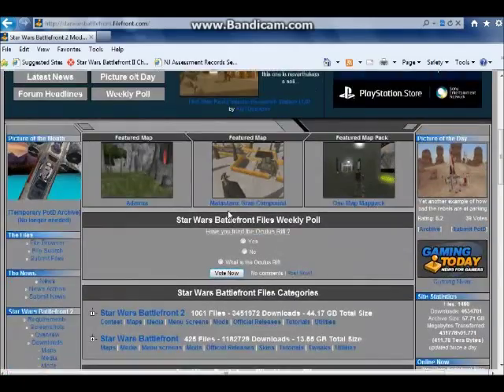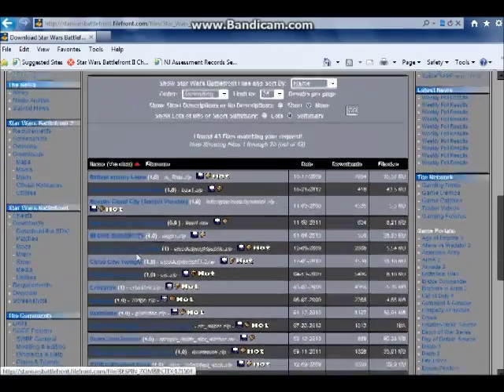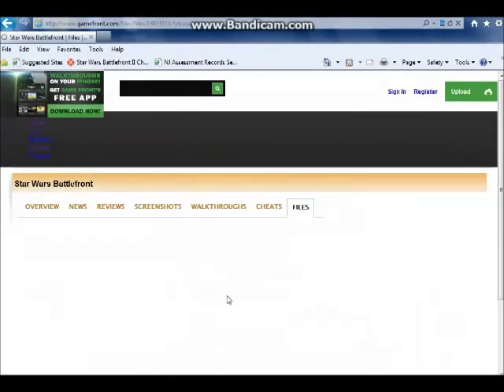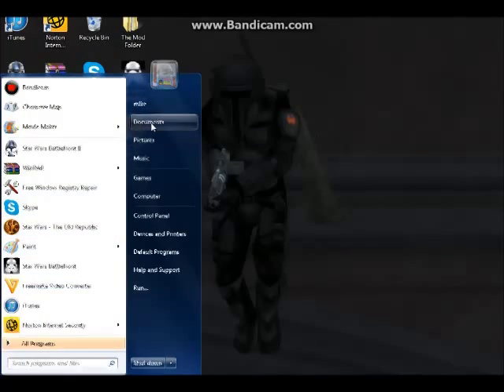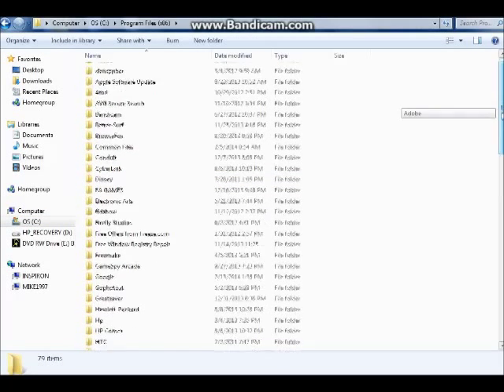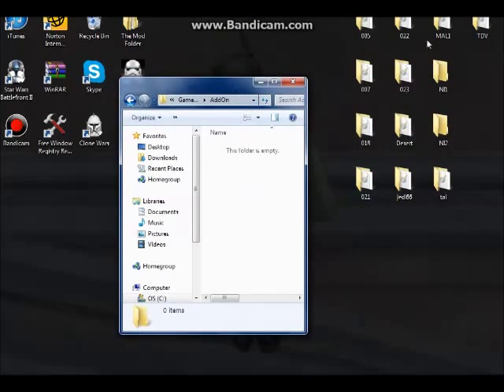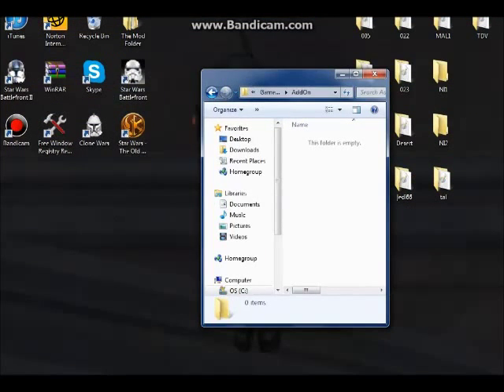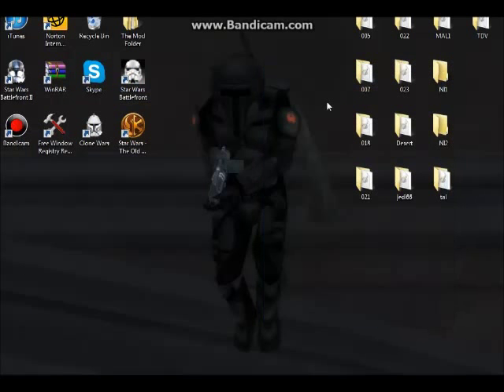How To Install Star Wars Battlefront 1 Mods On Windows 7 (Disc Version)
This is how to do Star Wars Battlefront 1 Mods on Windows 7 for the Disc Version, if this does not help you then I am sorry but that is what I did and it worked. DO NOT ASK ME HOW TO DO THIS ON STEAM VERSION, I DO NOT KNOW!!!